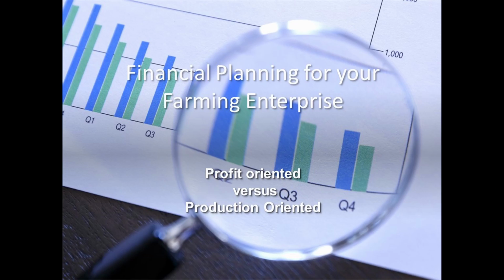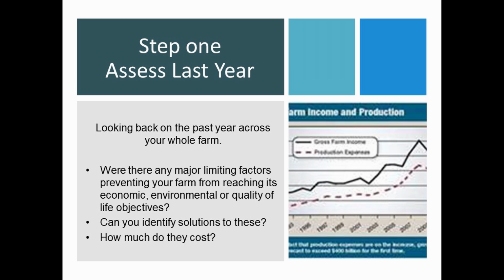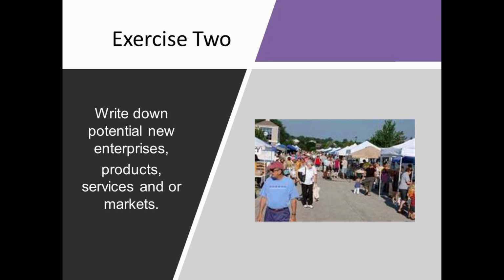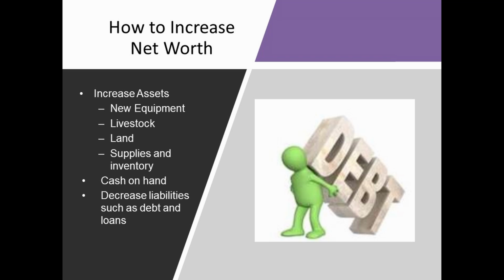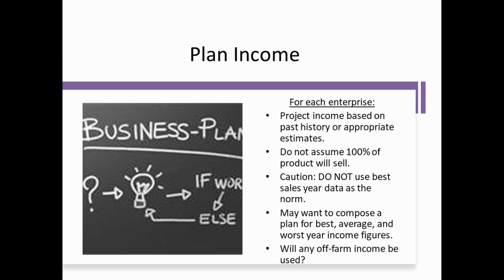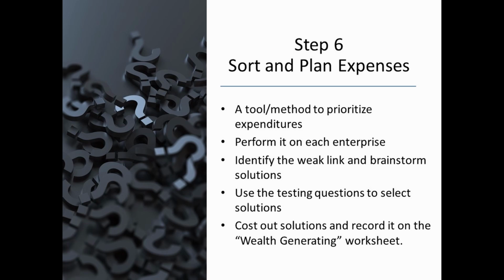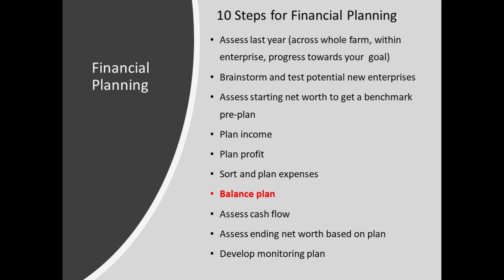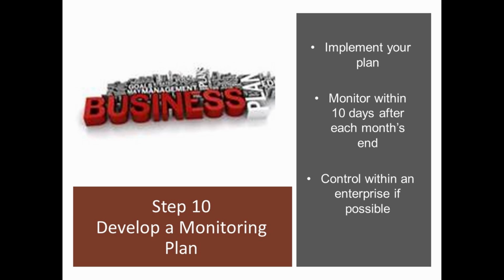Financial Planning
Glenn discusses farm finance planning based on desired profit.